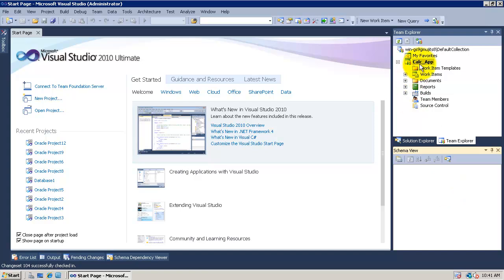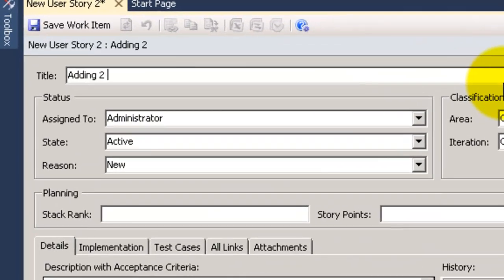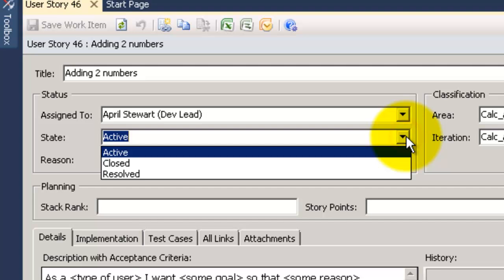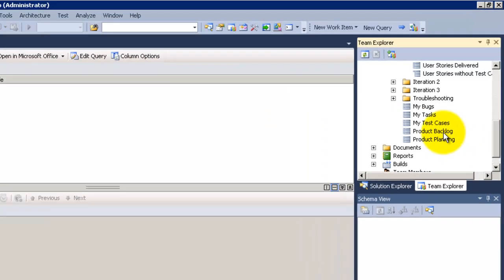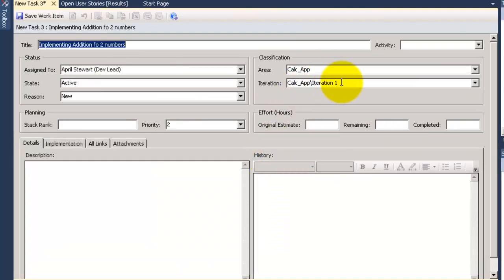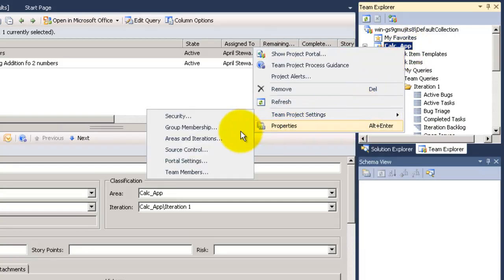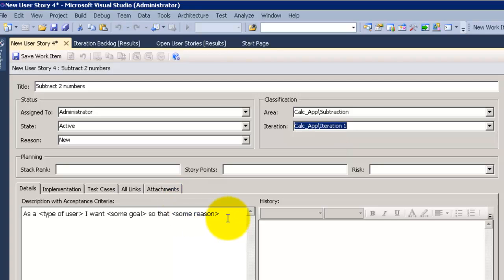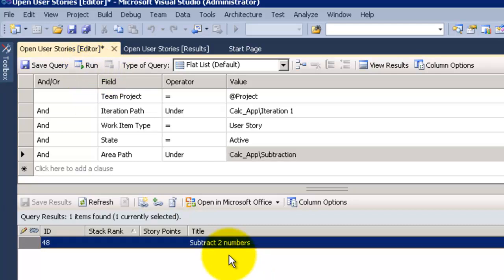Work Item Tracking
Prepared by: Ahmed Nasr